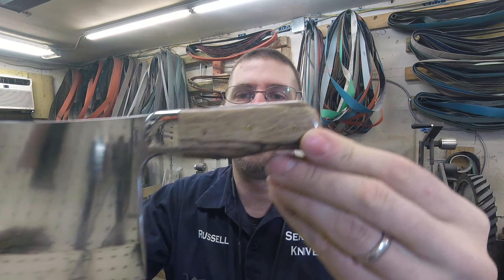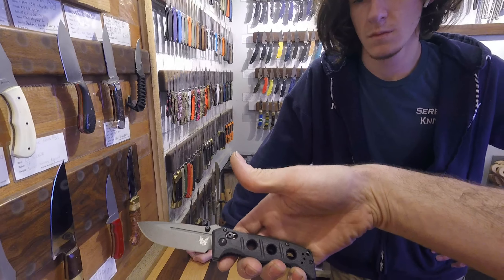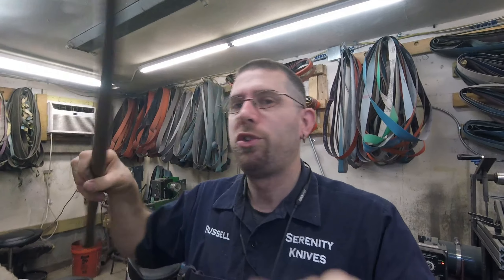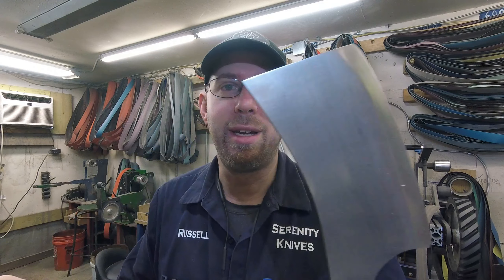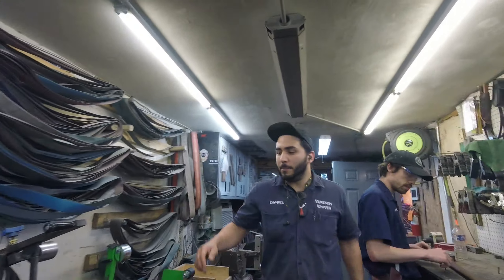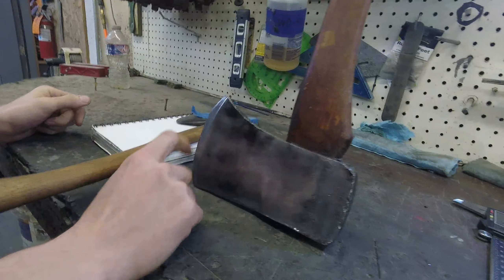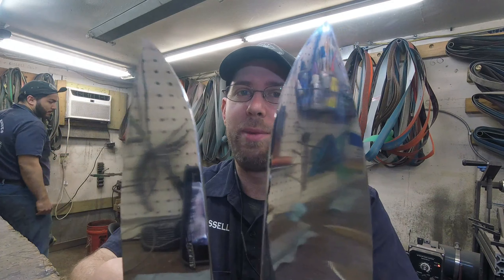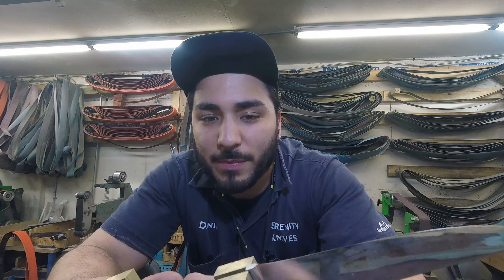Knives are Coming - Weekly Grind: Season 3, Episode 4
Knives are getting completed while a large number of knives are getting ready for heat treat!
We also have new folding/pocket knives in stock!